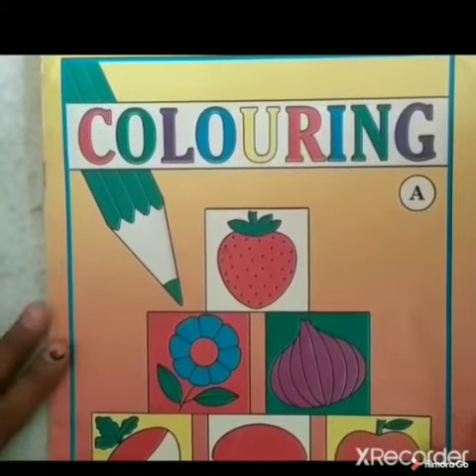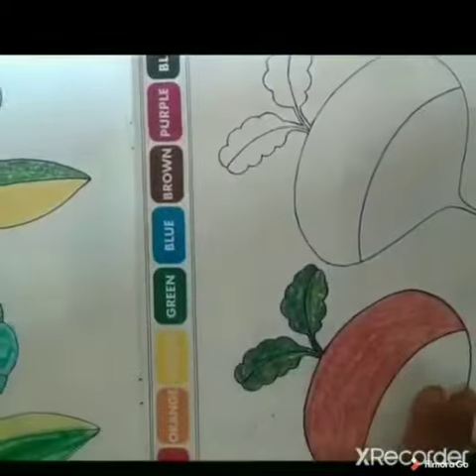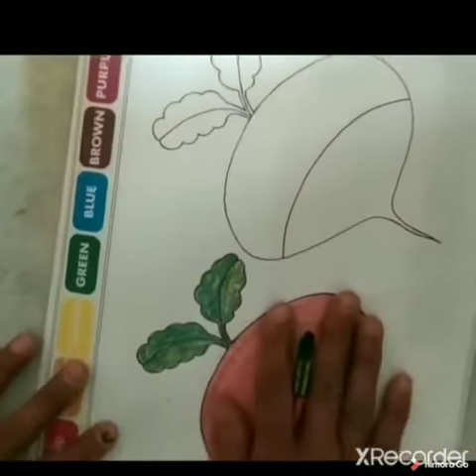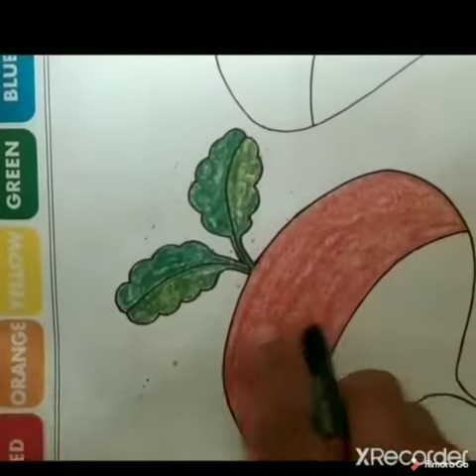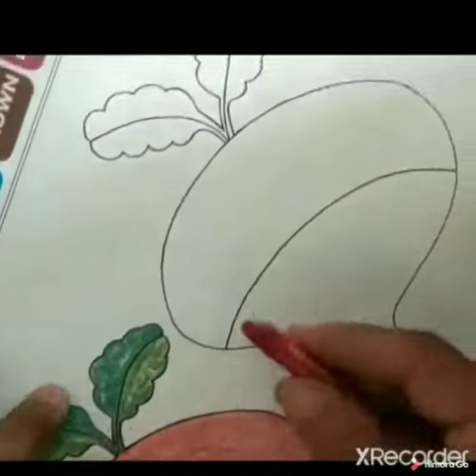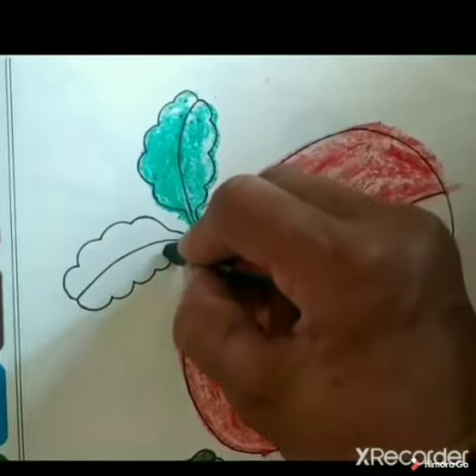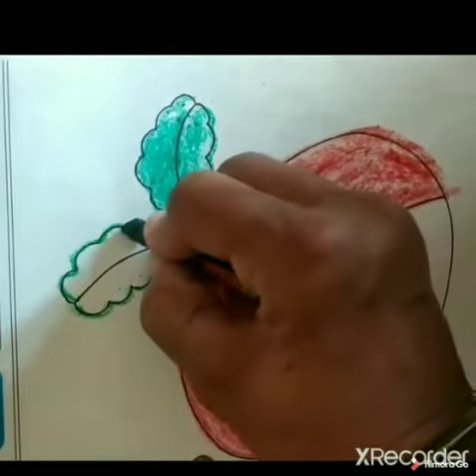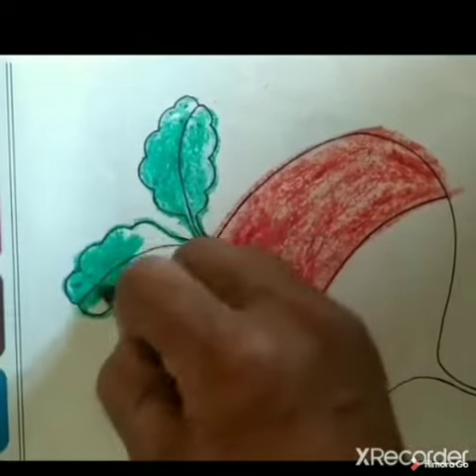KAUSHA TR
DRAWING